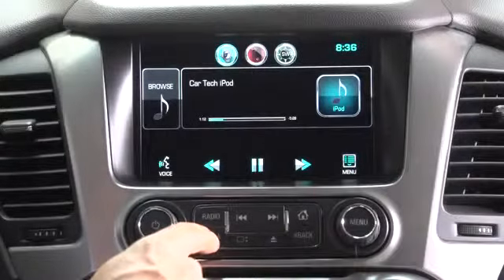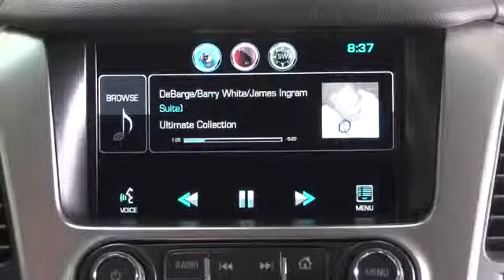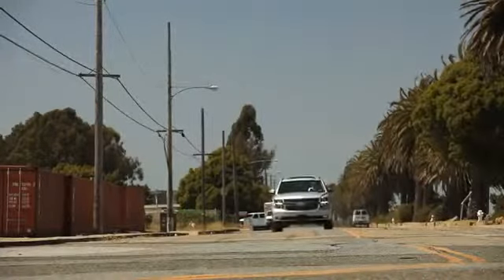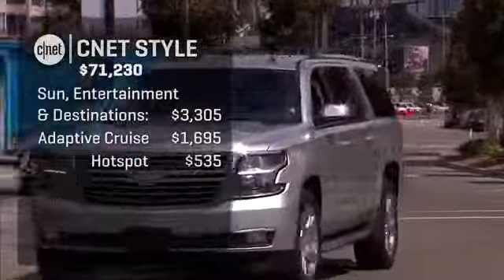2015 Chevy Suburban - Review & Test Drive